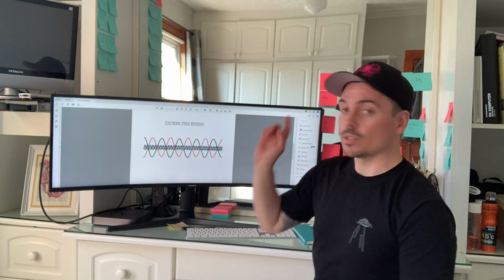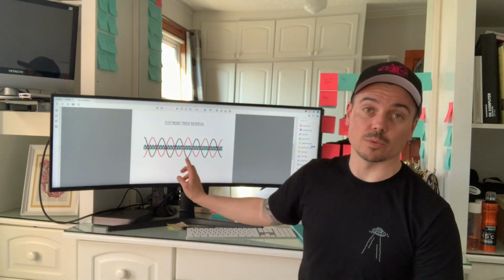How a Humbucker Works in a minute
A quick Vid explaining how a humbucker works, and trying to keep it under one Minute... Enjoy!